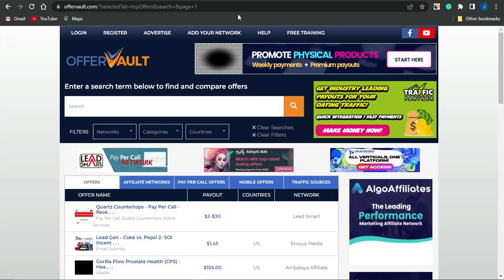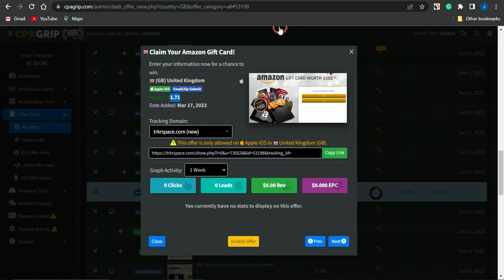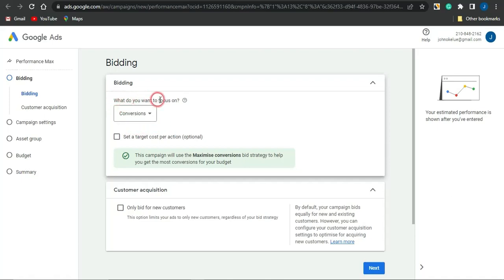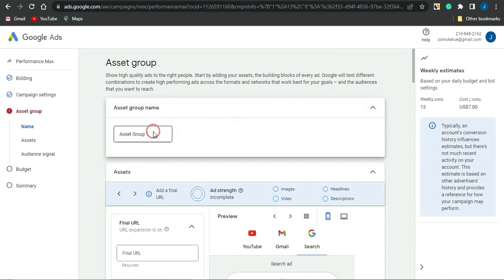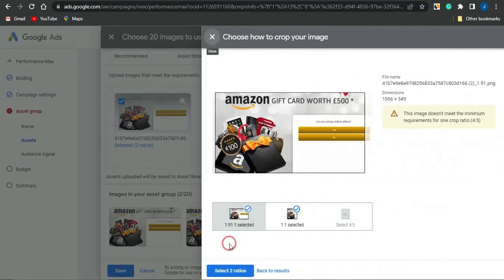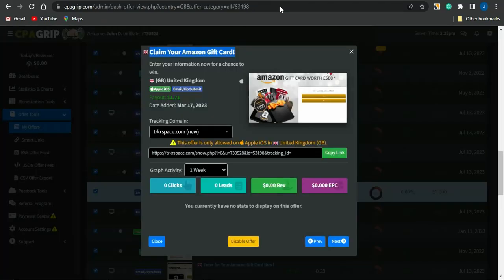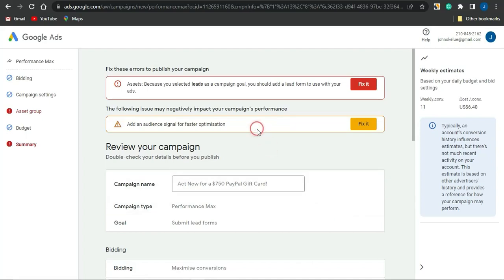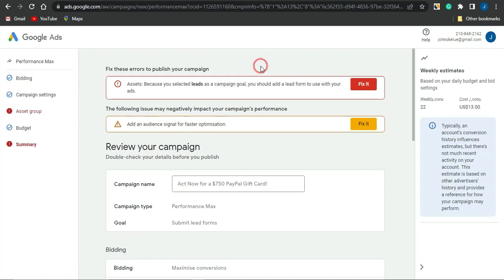Discover the Hidden CPA Marketing Treasure Chest: Google Ads Techniques That Will Blow Your Mind!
This video walks you through the process of driving traffic to your CPA Marketing offers via Google ads.